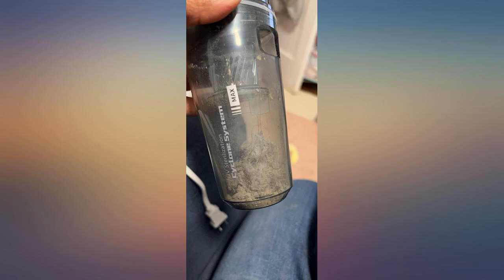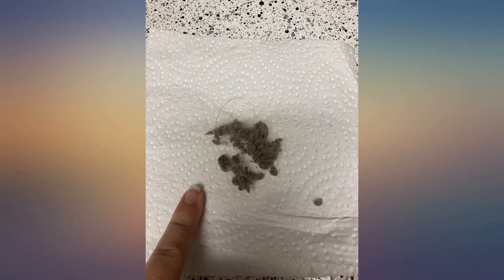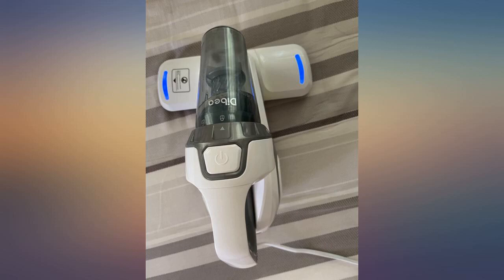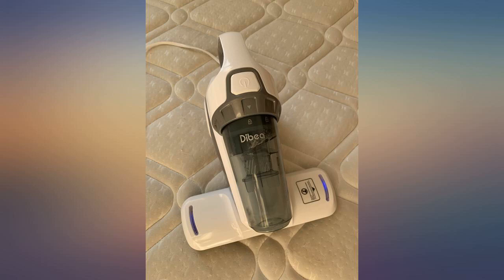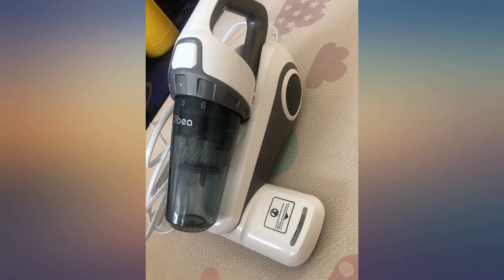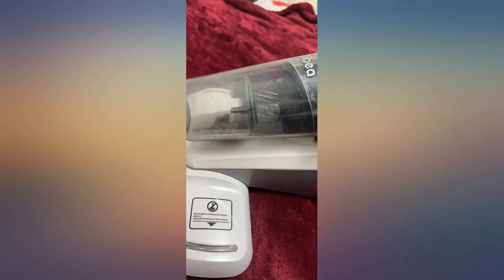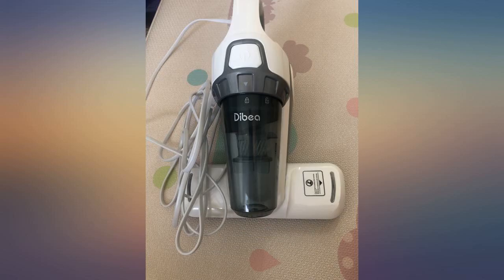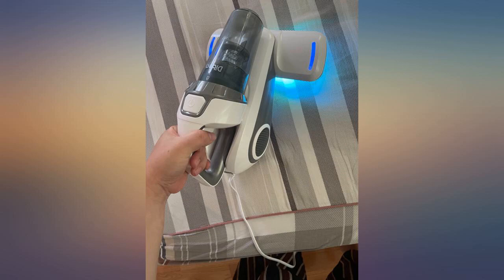Dibea Bed Vacuum Cleaner with 10Kpa Powerful Suction review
Dibea Bed Vacuum Cleaner with 10Kpa Powerful Suction

Main Features:
- [(multiple Uses )] you Can Use This Product on Mattress, Bedspread, Bedding, Pillow, Cushion, Sofa, Cloth Products and So On.
- Imported
- bed vacuum with 10Kpa Powerful Suction
- bed vacuum
- bed vacuum
- bed vacuum
- bed vacuum